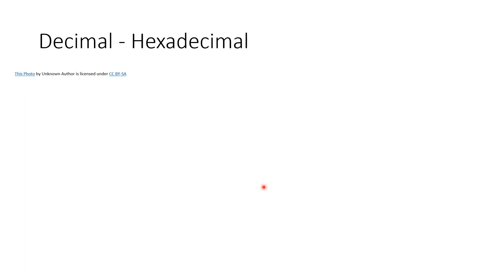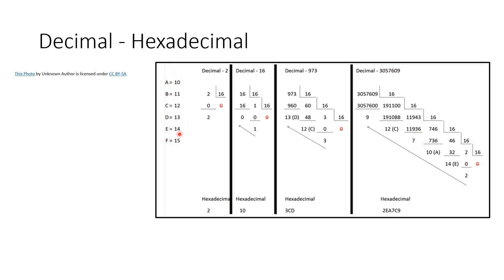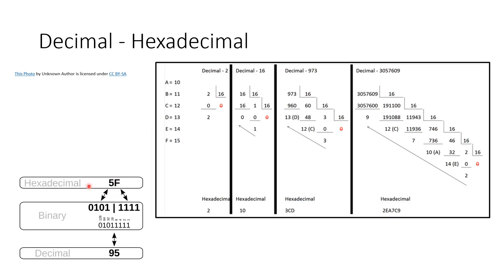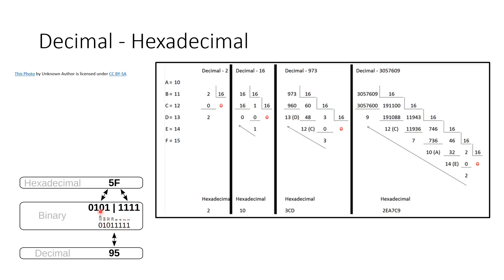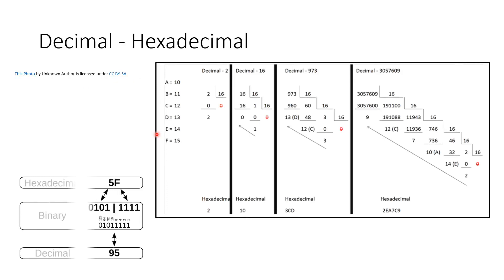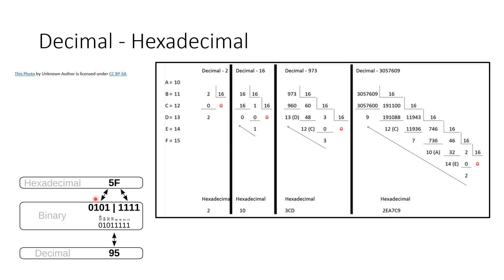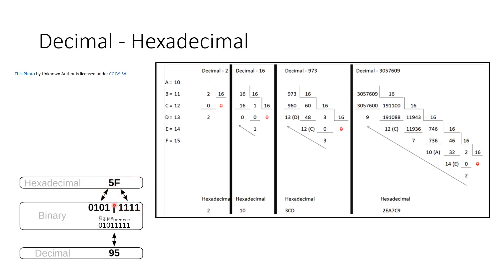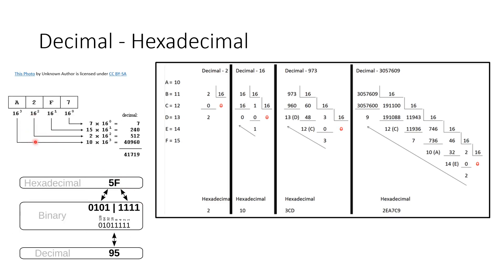Beginner Programming Course - Python, JAVA, C++, C# (Video 08) - Conversion from deciamal to binary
New Course for beginners. The idea is to explain how to program basic algorithms in four different languages C++, C#, Java, Python.